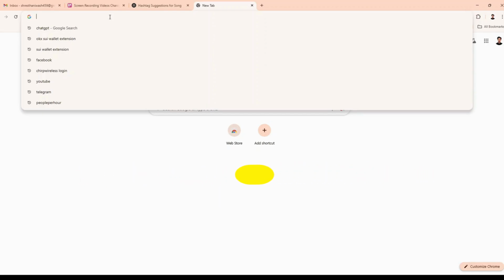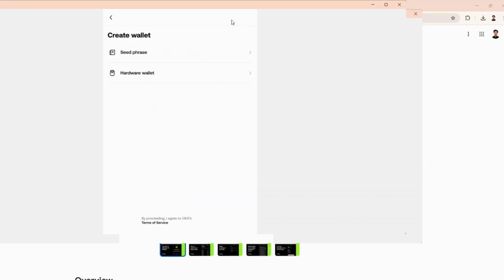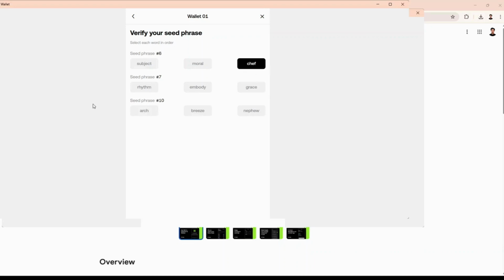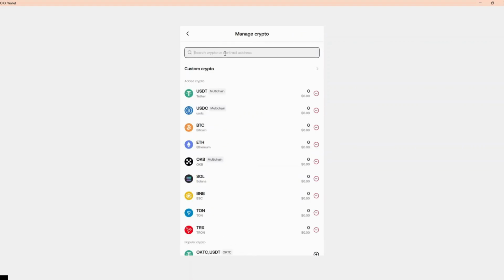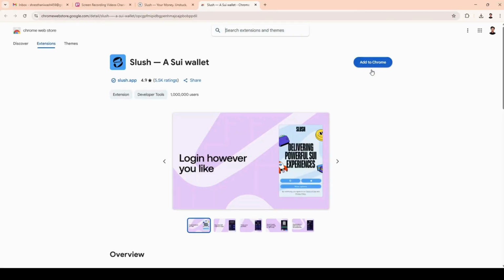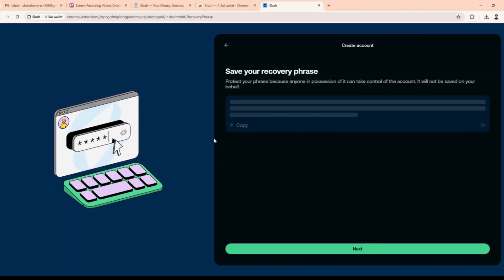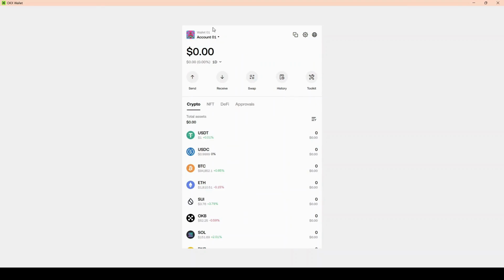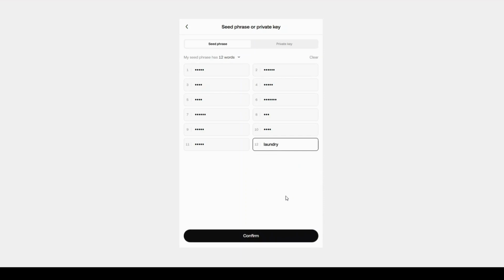How You Can Connect Sui Wallet on OKX | Complete Beginner’s Guide (2025)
How You Can Connect Sui Wallet on OKX easily with this complete beginner’s guide! In this tutorial, you'll learn how to connect Sui Wallet to OKX step by step, making it simple for anyone just getting started in crypto.

We’ll show you:

How to install and set up Sui Wallet
How to link Sui Wallet to your OKX account
Safe and secure ways to connect Sui Wallet on OKX
Troubleshooting common issues during wallet connection

Whether you're exploring DeFi, crypto trading, or Web3 platforms, understanding how you can connect Sui Wallet on OKX is essential. This guide is perfect for beginners looking for a smooth and secure wallet integration process.

📌 This video is perfect if you are searching for:

Sui Wallet OKX connection tutorial
How to use Sui Wallet with OKX exchange
A step-by-step OKX Sui Wallet setup